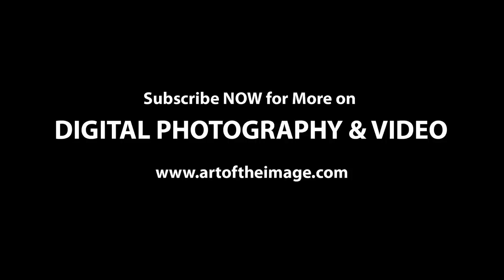APS-C vs Micro Four Thirds: Which Produces a Better Quality Image, APS-C Crop Sensors or M4/3?